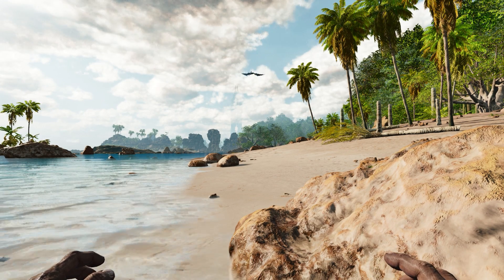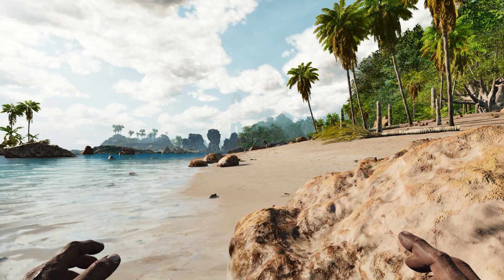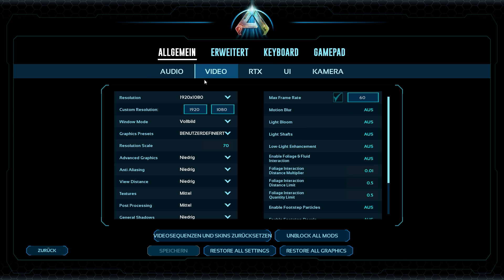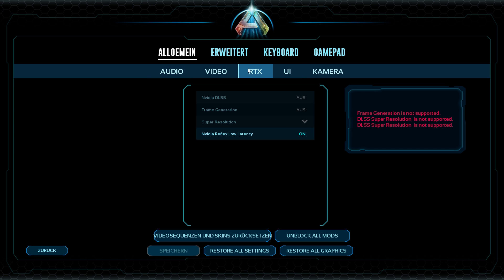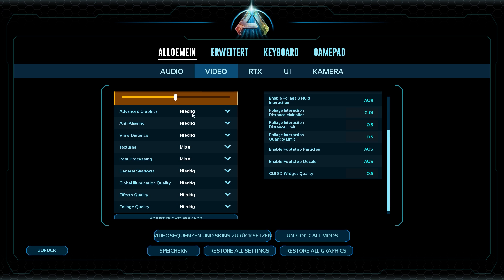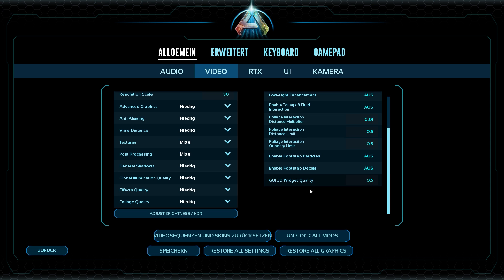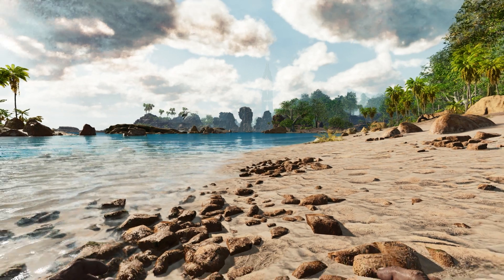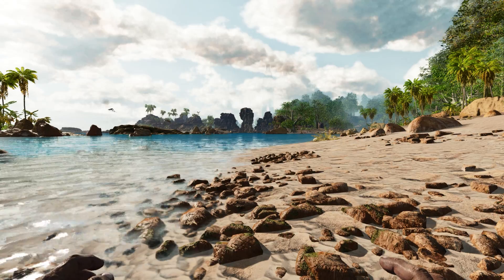BEST FPS Settings for ASA | Works for EVERY Graphic Card | Ark Survival Ascended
Boost your FPS with these Settings so you can play ASA!